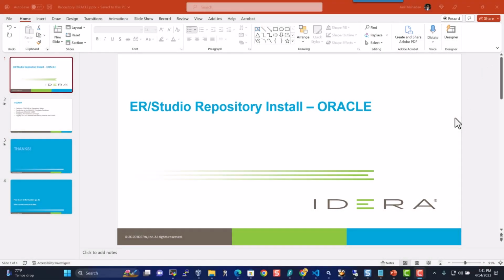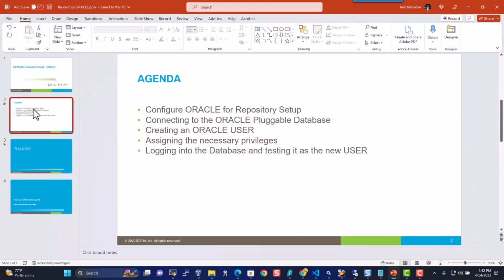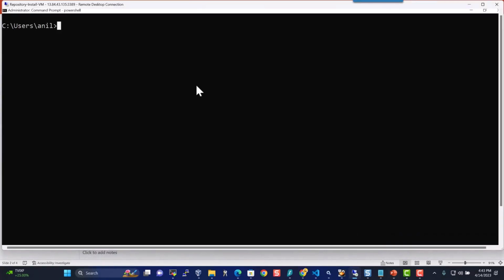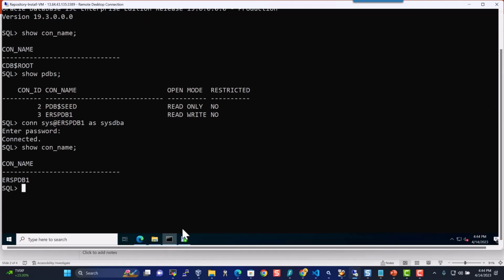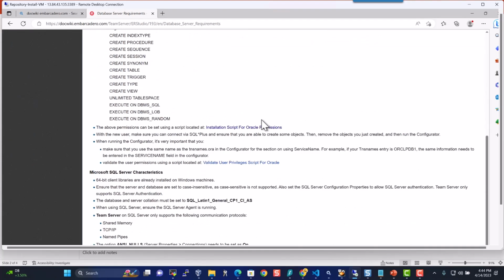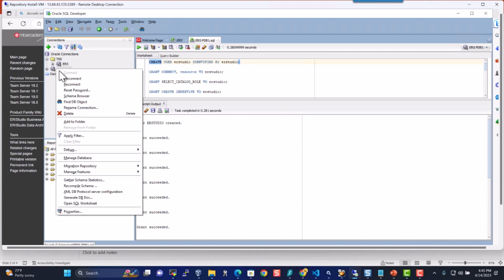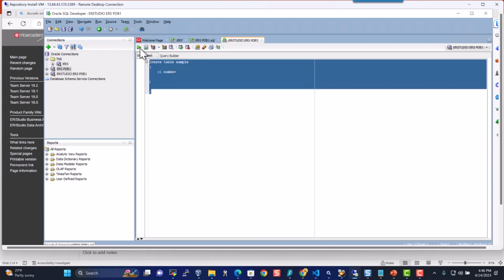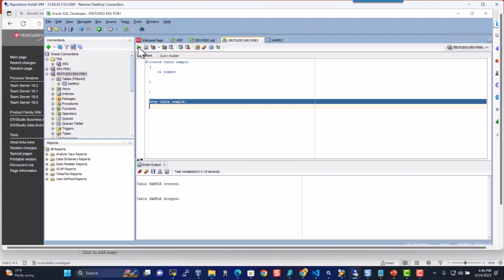Installing ER Studio Repository on Oracle Database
ER/Studio Team Server is a model and metadata collaboration platform that provides greater meaning, understanding, and context for enterprise data. Database professionals, developers, and business analysts gain better comprehension and compliance using integrated model, metadata, and collaboration tools. The collaborative enterprise glossary of Team Server brings together the entire organization to foster improved metadata, business definitions, governance, compliance, and security policies. Online models showcase data relationships, while powerful search capabilities help users locate enterprise data with ease.

With Team Server, data consumers can:

Integrate effective data comprehension capabilities into daily workflows, delivering context and meaning to every user.

Enable collaboration around data among teams across business units or business functions.

Support corporate compliance initiatives by driving responsible use of sensitive or private data.

Data modeling professionals can use Team Server to:

Integrate the business definitions of the glossary with internal web assets to give on-the-fly business context with tool-tips and pop-ups.

Create a single registry of all available data sources.

Adhere to industry regulations and business standards for security and privacy, by alerting users who view or change sensitive data within the tools.

And Team Server allows data management professionals and developers to:

Develop applications faster by using business terms to locate data elements.

Check access to and use of business glossaries and associated functions to understand immediate data management requirements.

ER/Studio Repository is a server-side model management system. It solves the day-to-day challenges of modeling in a team environment, where the reuse of model collaboration, versioning, security, and components is vital. The Repository allows multiple users to be productive while collaborating on data and business process modeling projects. It enables real-time concurrent access that allows team members to share and reuse assets across projects. The Repository provides:

Collaborative modeling with concurrent access to models and objects

Model and object version management

Standardized enterprise data dictionary

Real-time objects status notification

This video helps you to install the Repository for Team Server on Oracle.